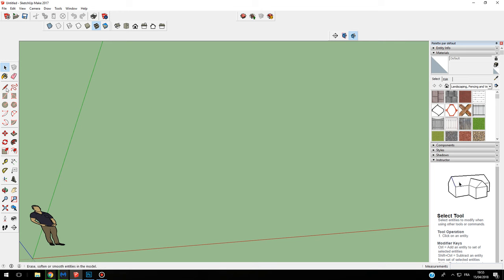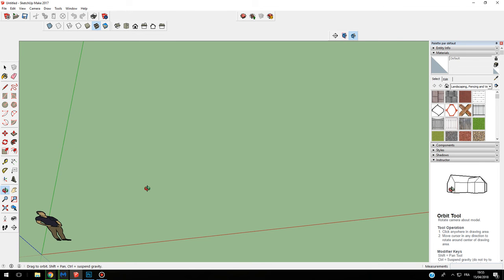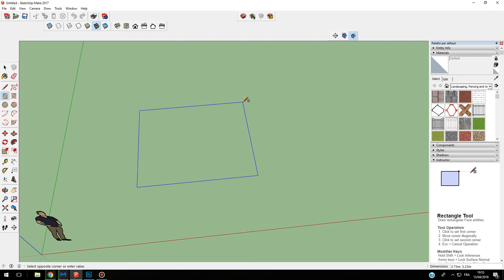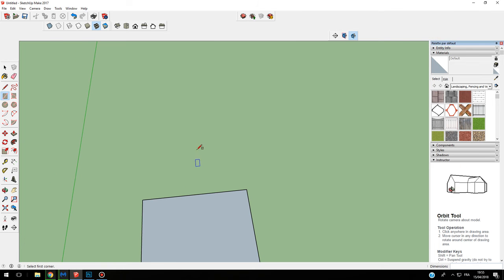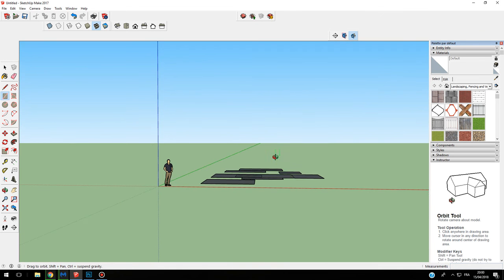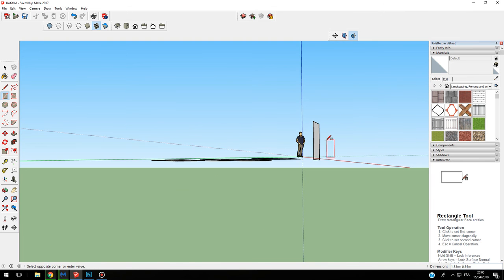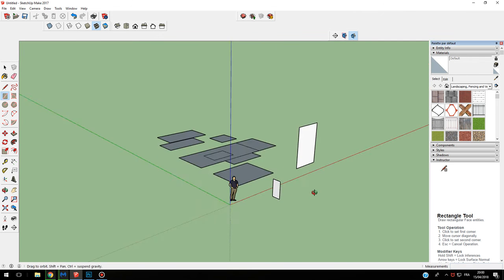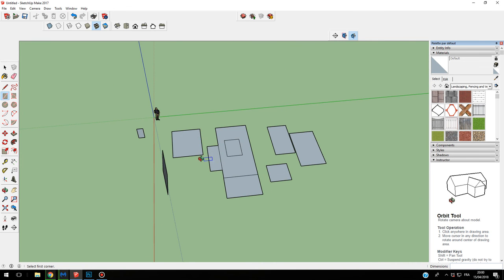SketchUp Tutorials for Interior design - 10 Rectangle tool